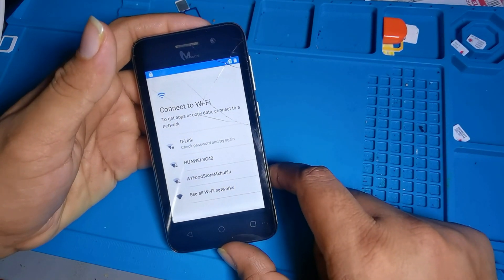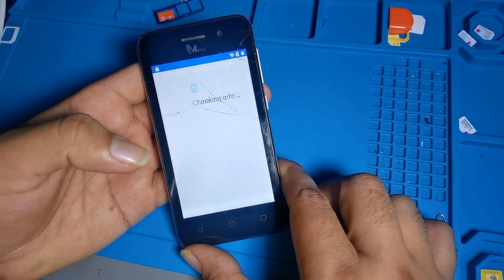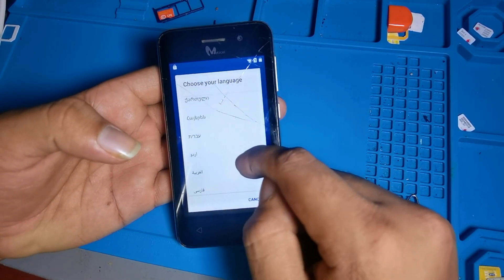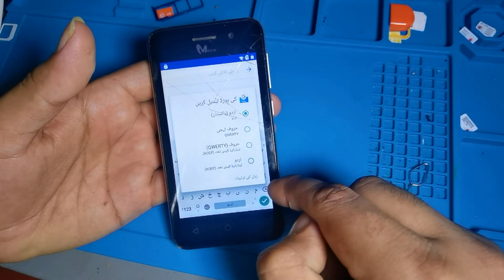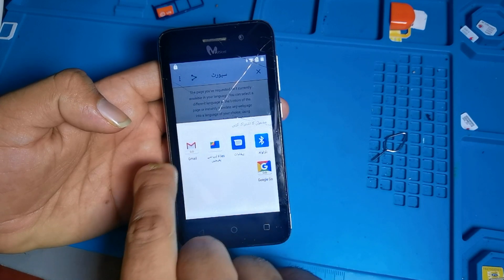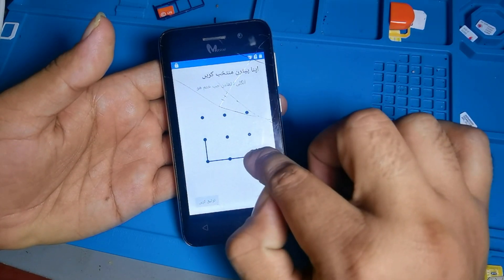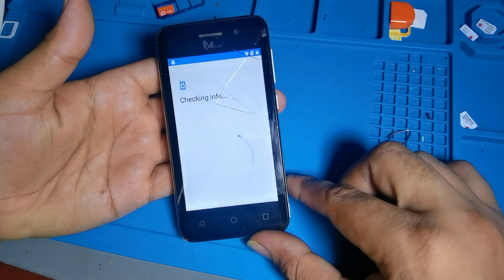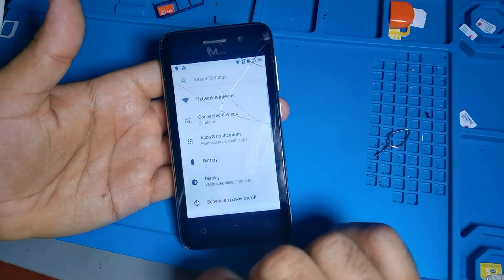frp bypass Mobicel Star, Rio'ss 8.0.1 Bypass Google Account NO PC NO SIM FRP Unlock Mobicel GLO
Please spot my chanel

mobicelfrpbypass mobicel bypass frp mobicel vega frp bypass mobicel rio ss frp bypass without pc mobicel rio ss google account bypass mobicel frp mobicel bypass frp mobicel frp bypass mobicel r4 frp bypass